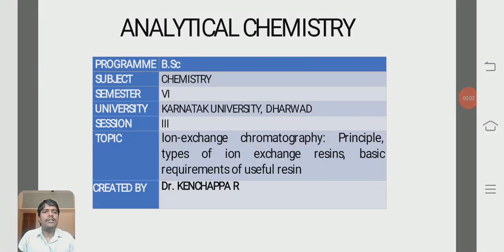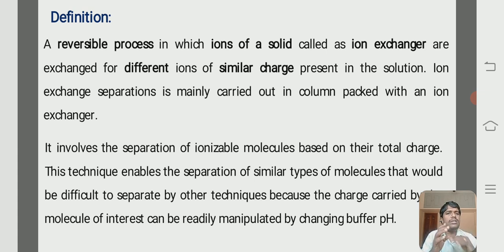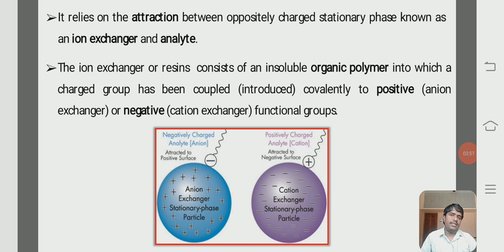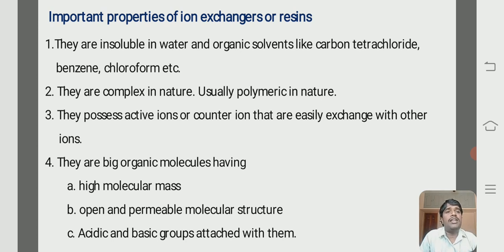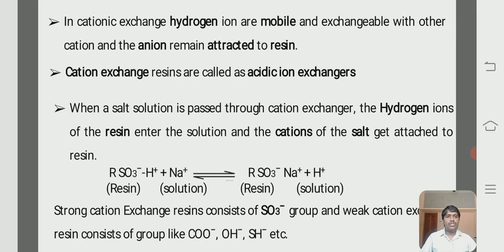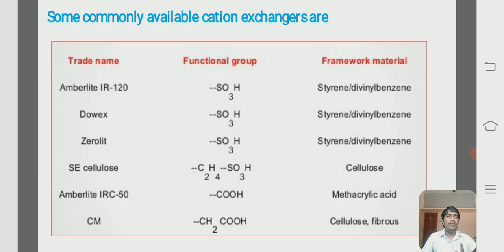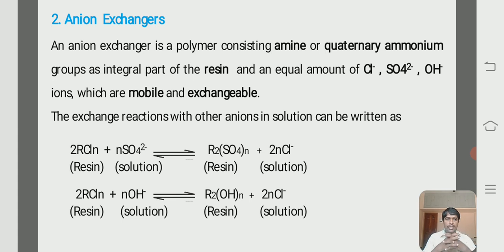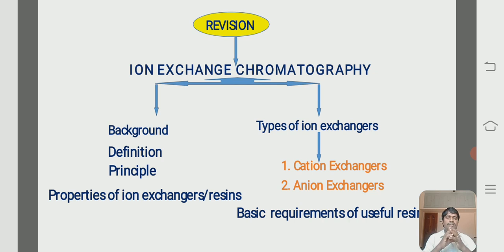B Sc VI SEM Session 3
Ion-exchange chromatography: Principle, types of ion exchange resins, basic requirements of useful resin